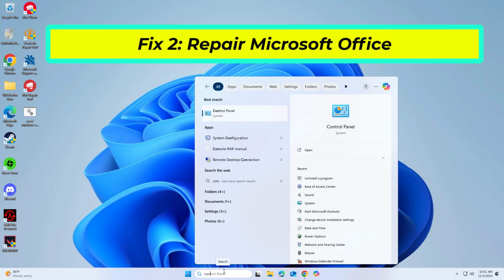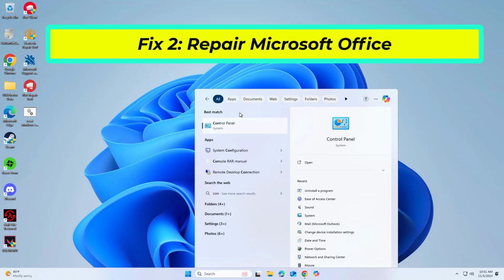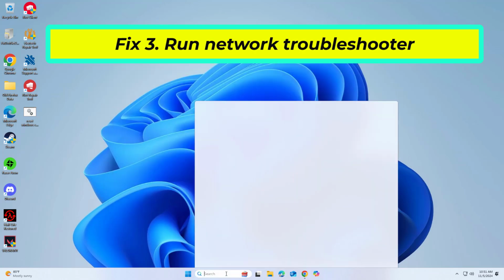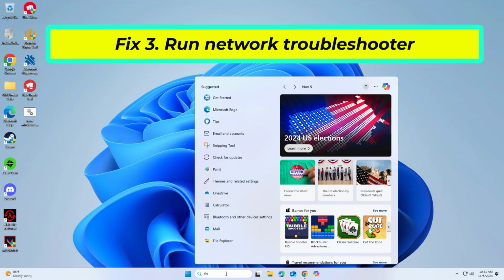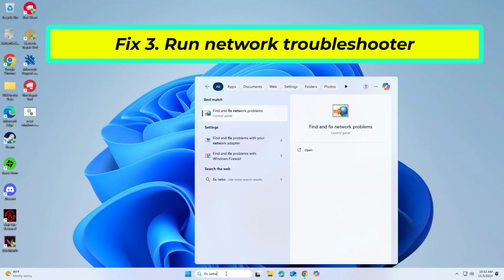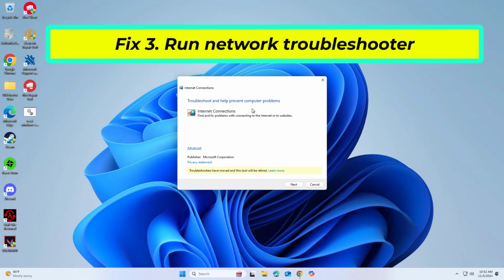(FIXED) Microsoft Office error 30045-13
fix Microsoft Office error 30045-13

CMD :
sfc /scannow